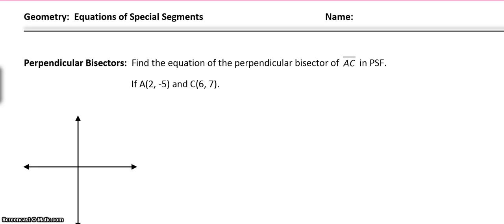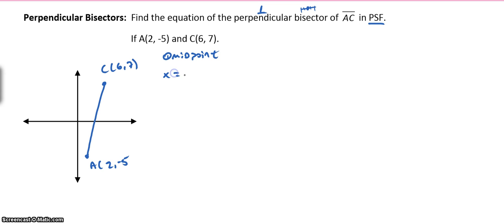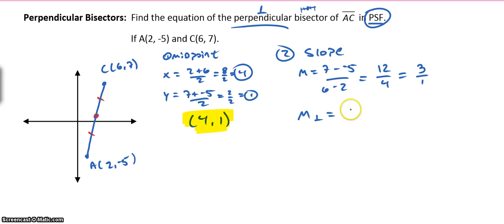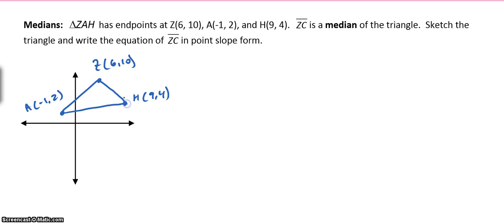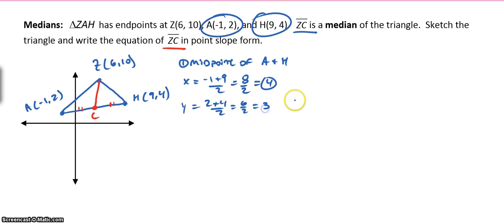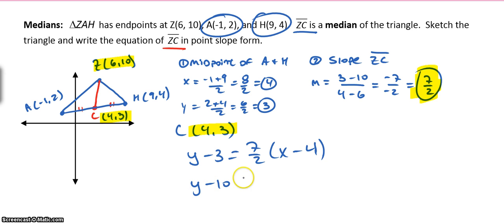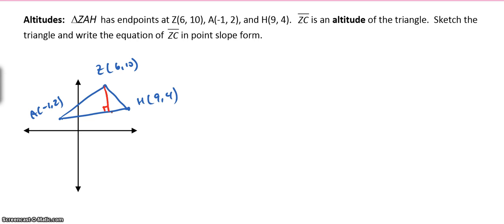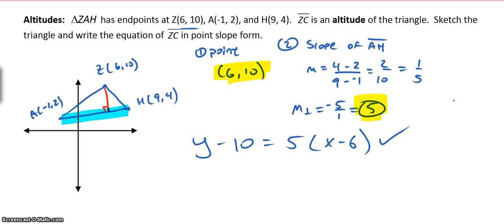Special Segments Video